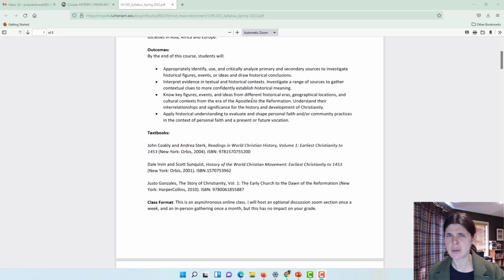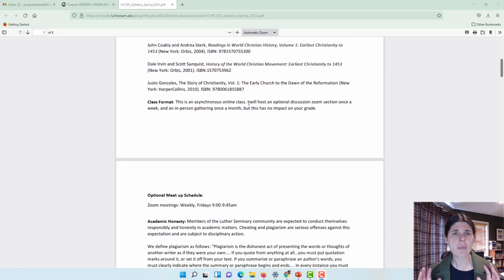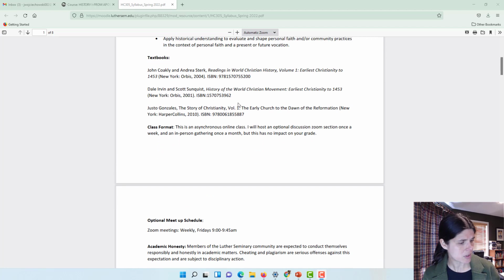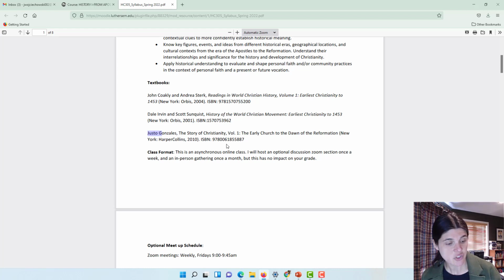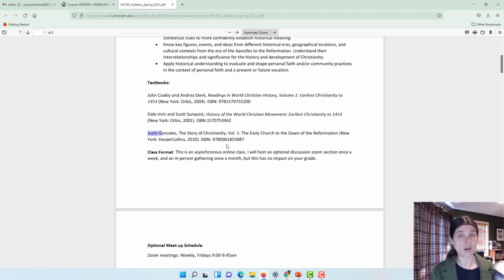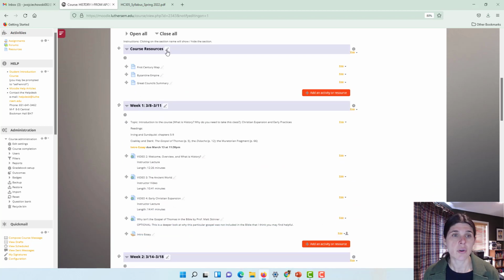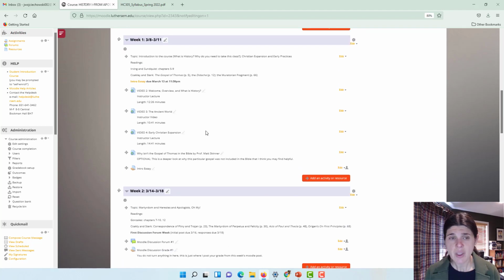Introduction to syllabus, books, moodle page, and me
HC305, Week 1